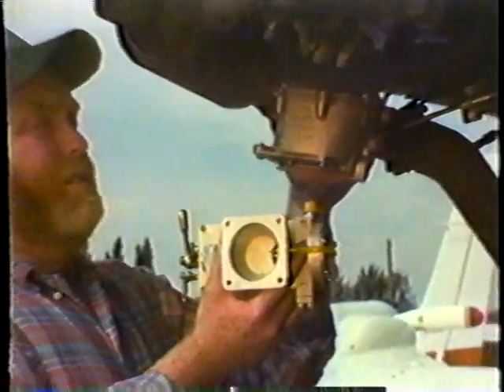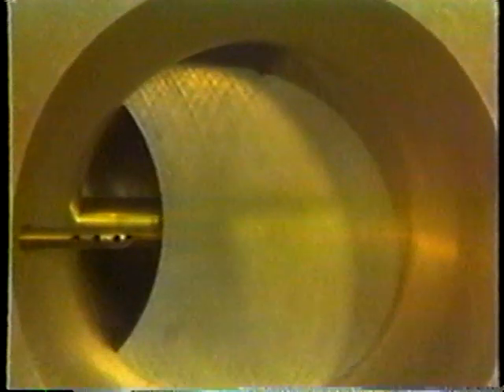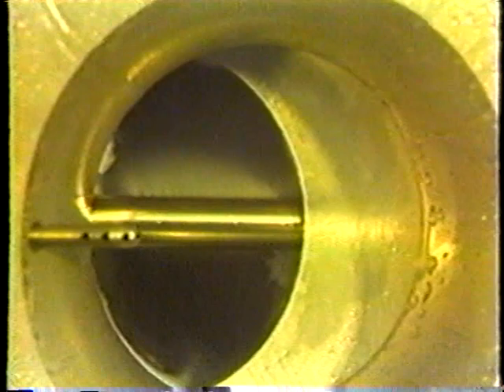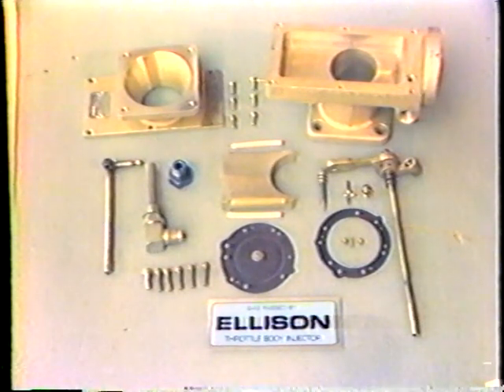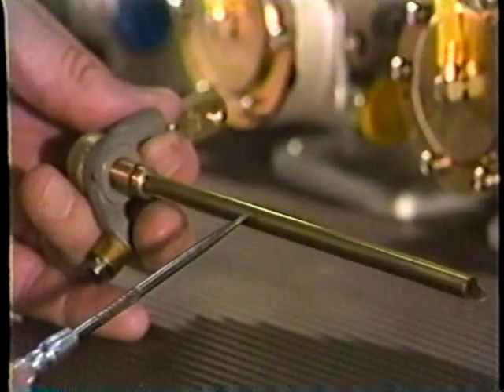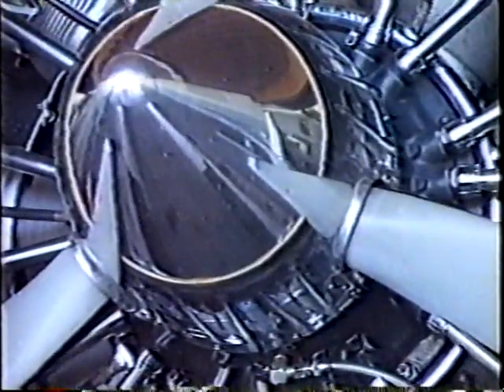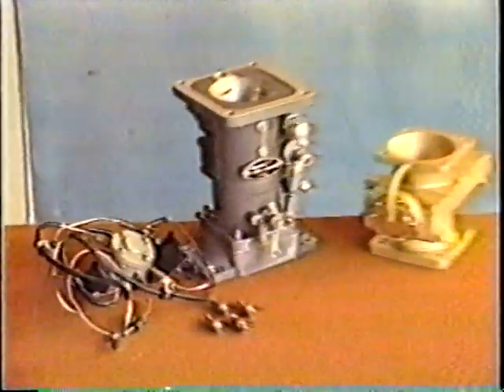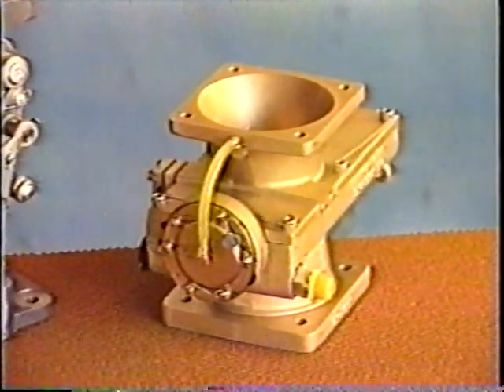Ellison Fluid Systems Throttle Body Injector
Promotional video for the Ellison Fluid Systems Throttle Body Injector